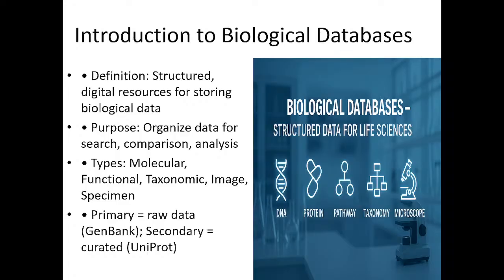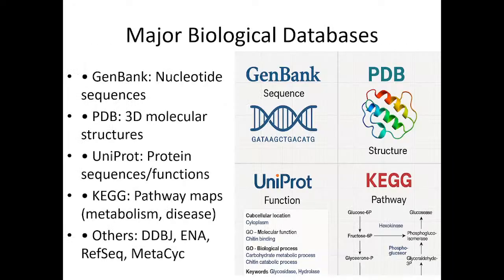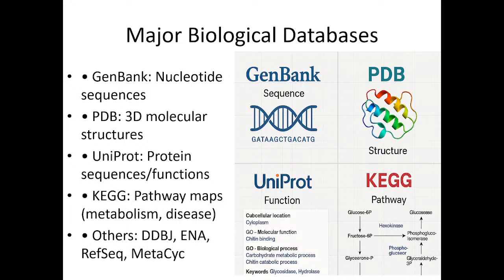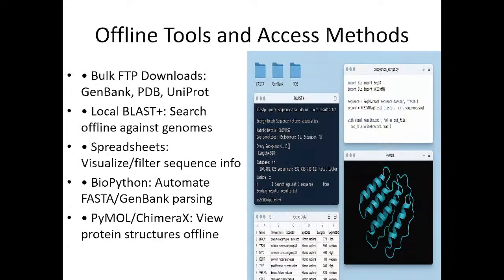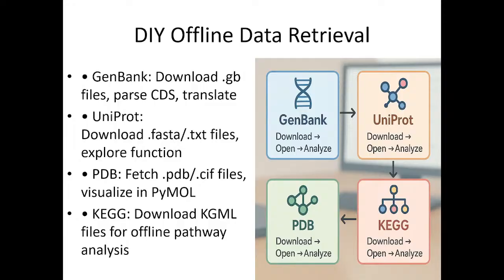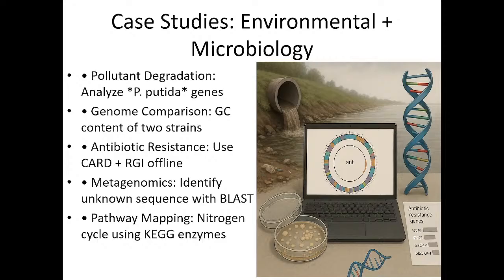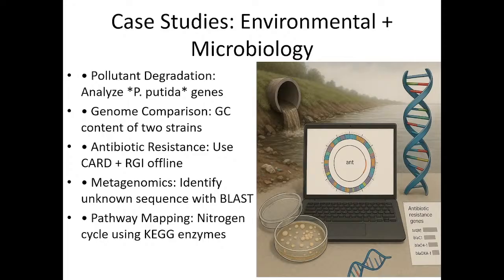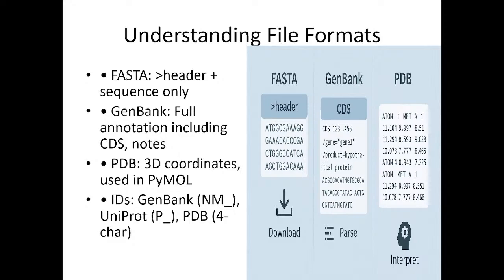DNA, Proteins & Pathways—Bioinformatics Made Easy!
Step into a modern bioinformatics classroom where DNA, protein, and pathway data come to life. Your engaging instructor makes complex science simple and fun—with visual tools and energy that keeps you watching. Whether you're a beginner or looking to revise bioinformatics, this video will make it click!

📘 Topics Covered: DNA | Protein Structure | Metabolic Pathways | KEGG | UniProt | PDB
🧪 Real-world learning, simplified for students and science enthusiasts.

🔑 10 SEO-Optimized Keywords
bioinformatics tutorial, protein sequence analysis, uniprot training, genbank beginner, pdb visualization, metabolic pathway class, KEGG animation, learn bioinformatics, biopython basics, classroom science video

🏷️ 10 YouTube Tags (separated by commas)
bioinformatics, uniprot, genbank, protein structure, KEGG, PDB, science education, DNA analysis, metabolic pathways, educational video